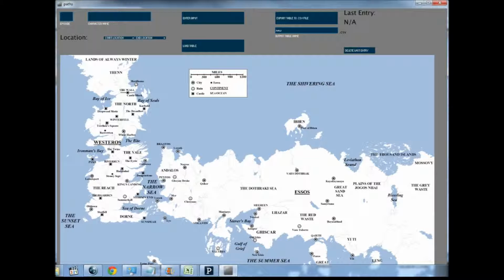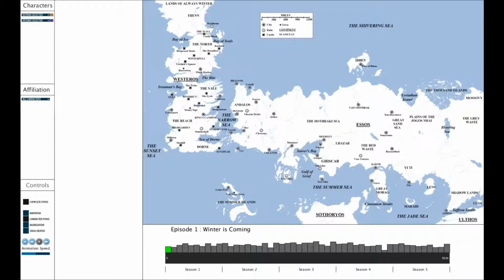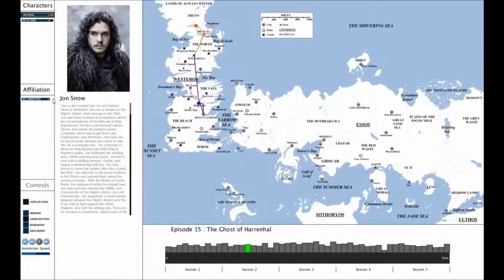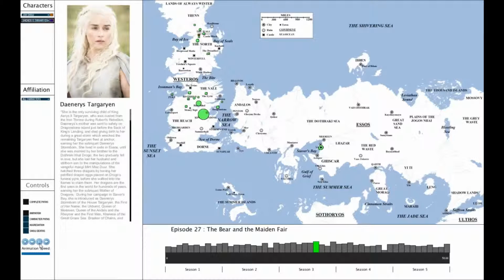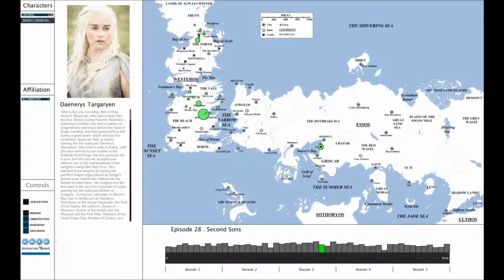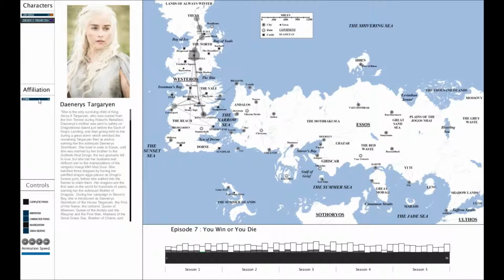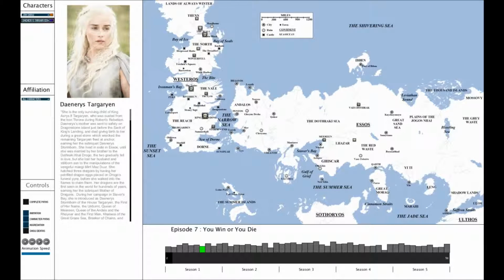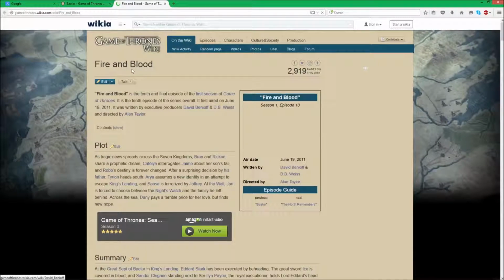4460 Information Visualization Final Project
Shows the paths of GoT characters across the map.